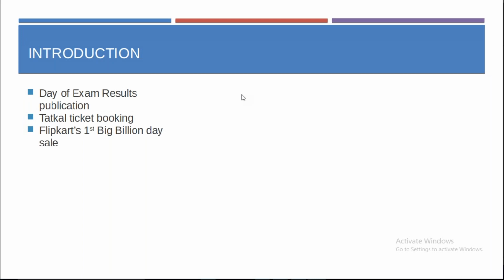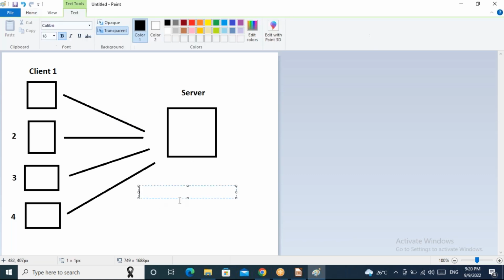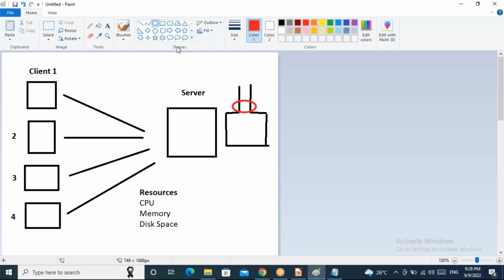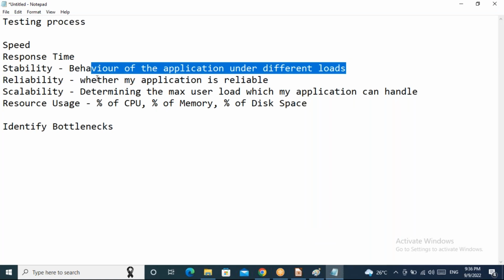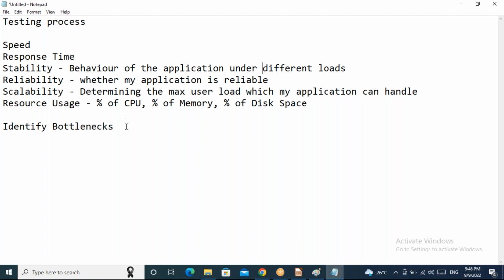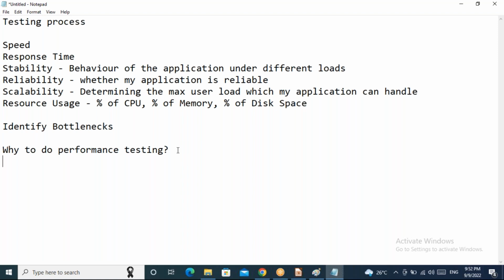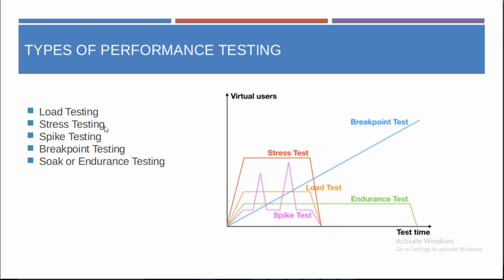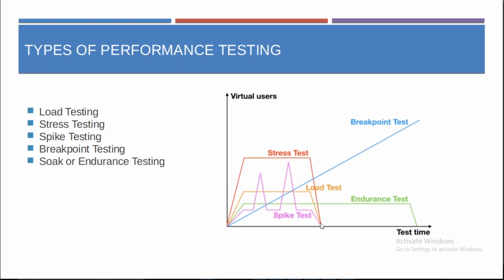JMeter Beginner to Master with Dynatrace Day 1. Contact / WhatsApp us on +91-8019952427 to enroll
JMeter Beginner to Master with Dynatrace Day 1 On 9th Sep 2022.

2) Cloud Performance Engineering in DevOps - Core to Master Level

9) SAPGUI protocol - Performance Testing for SAP applications Using LoadRunner

19)Automated Performance : End user experience , Monitoring and Jenkins Pipeline execution – Crash Course

28)Winning New Performance Testing Clients and Presenting Performance Test Proposals

29)Crash Course On Performance Monitoring – End User Experience of Web and Mobile Apps